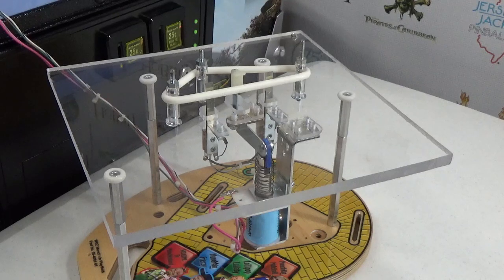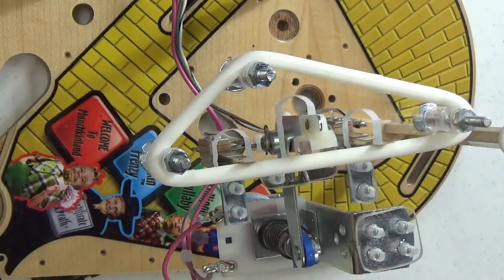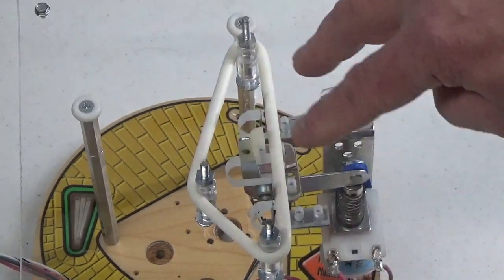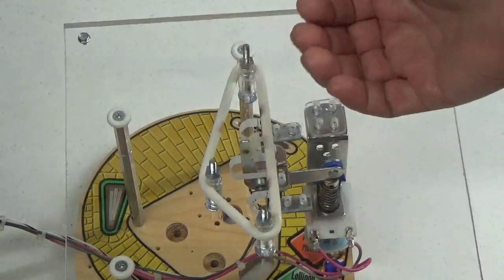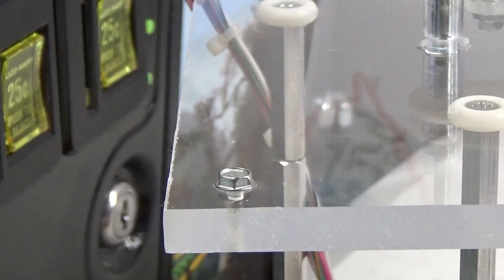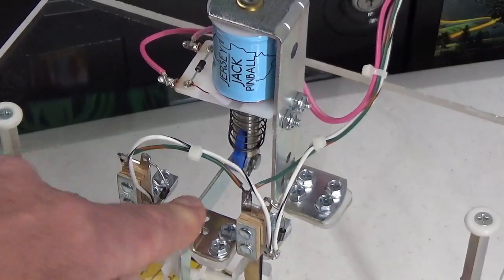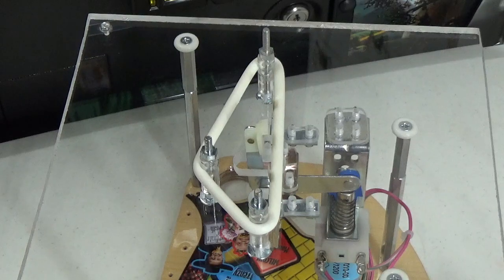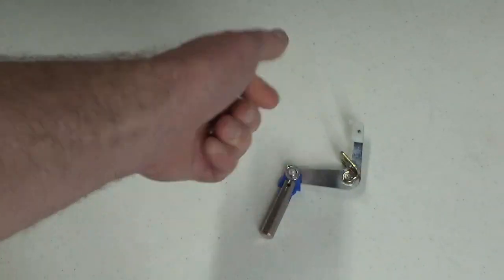JJP - Slingshot Assembly Basics